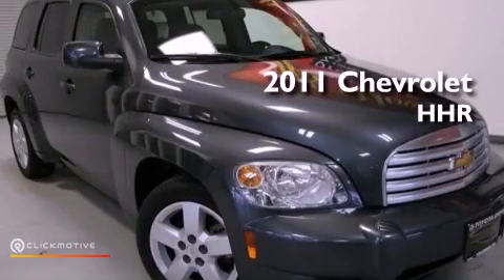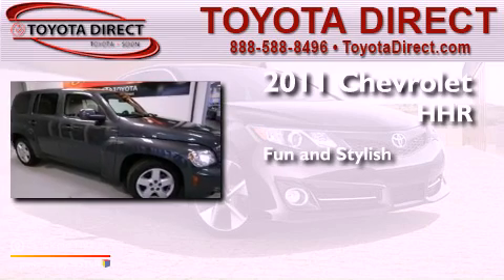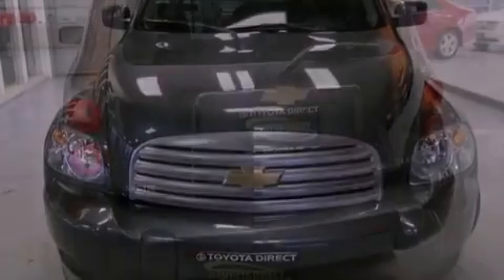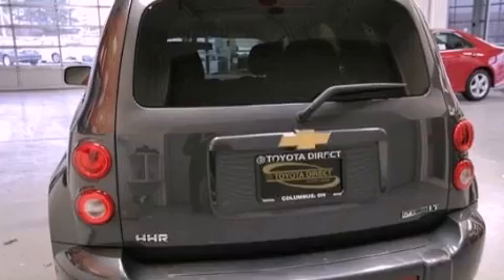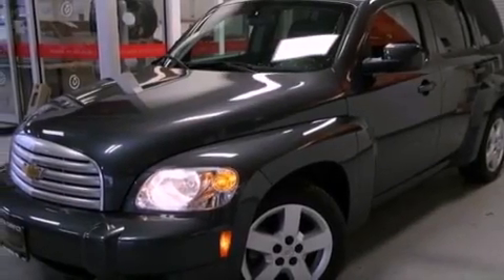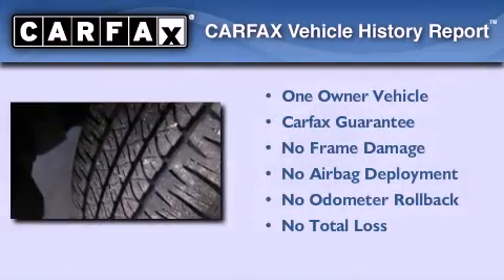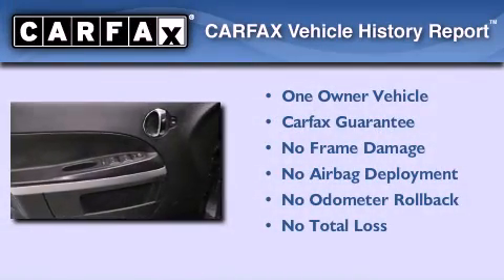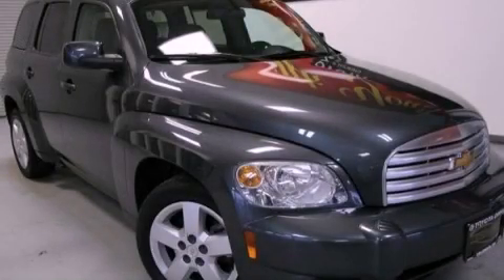Pre-Owned 2011 Chevrolet HHR Columbus OH 43230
Year : 2011
 Make : Chevrolet
 Model : HHR
 Engine : Gas/Ethanol I4 2.2L/134

 Exterior : Cyber Gray Metallic
 Miles : 53,484